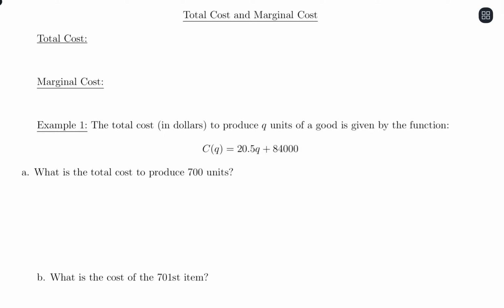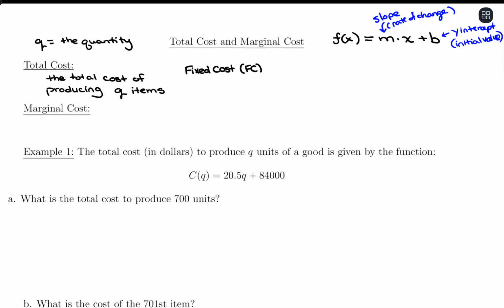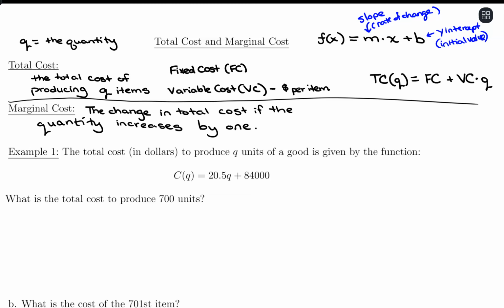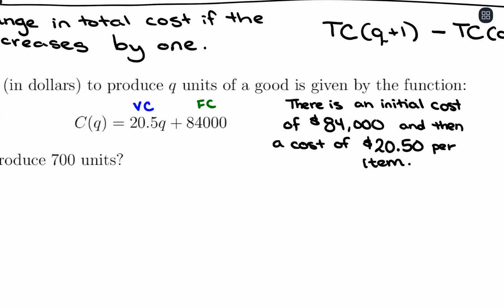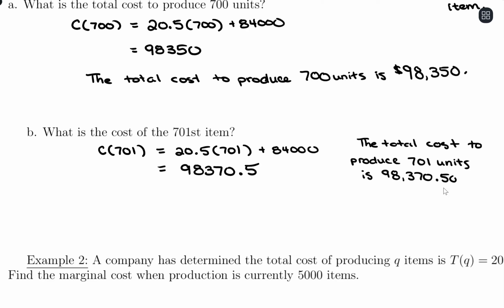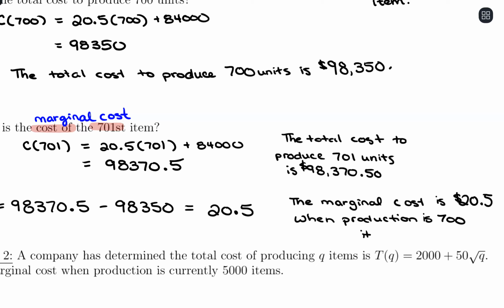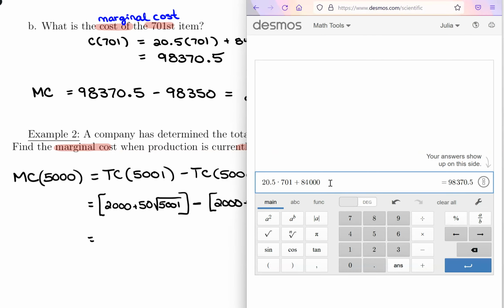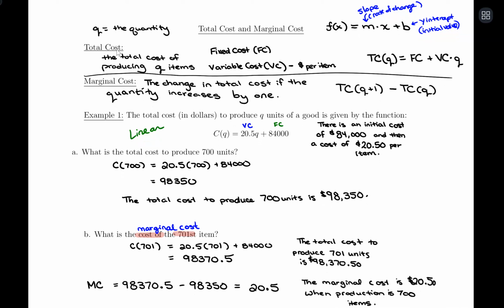Total and Marginal Cost